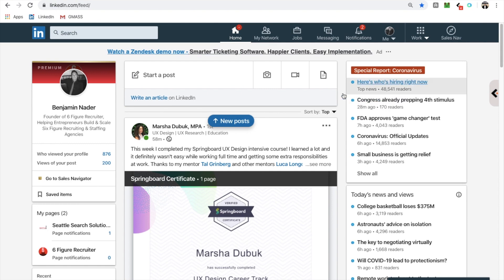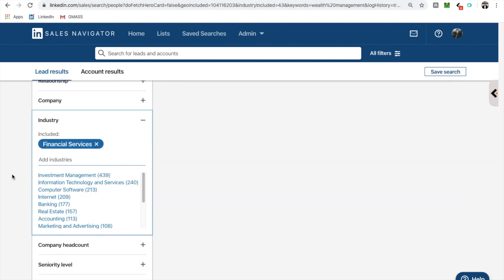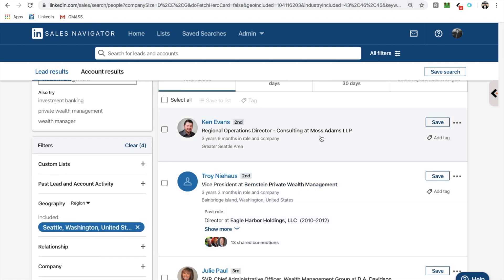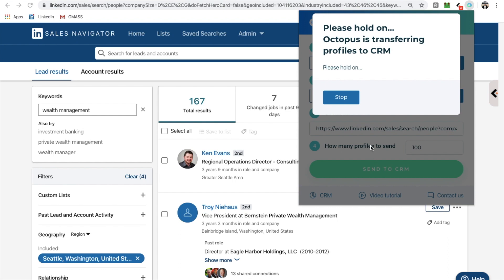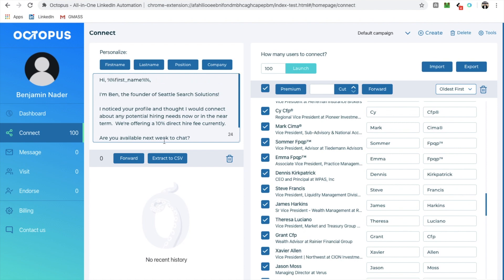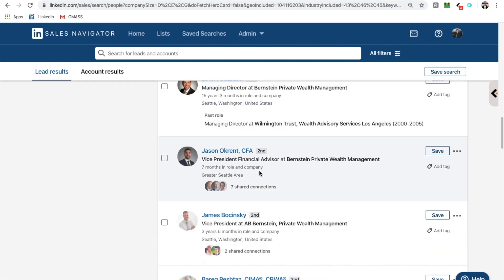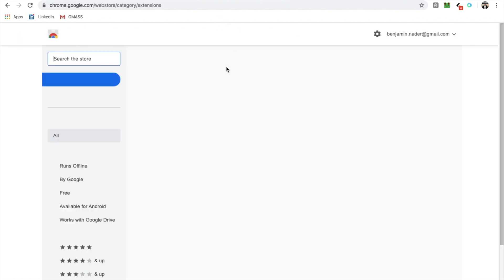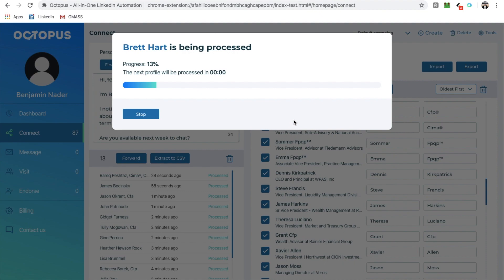HOW TO AUTOMATE LEAD GENERATION ON LINKEDIN FOR RECRUITERS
If you haven't heard. automation is one of the biggest most disruptive factors to come about in the past few years. Particularly related to finding and collecting data as well as performing tasks on your behalf online. In this video I'm going to demonstrate a tool call Octopus, that essentially sends connection requests + a note on your behalf, while you do nothing. You simply select the list that you want to connect with and the software does the rest. This is an insane time saver, hours, days, weeks that you could be doing other things than searching and connecting endlessly. You're gonna love it.

►►► ARE YOU INTERESTED IN MY RECRUITER MENTORSHIP PROGRAM?
My six week, mentorship program is where I teach you how to build a six figure recruiting agency from scratch. I teach the EXACT blueprint of how I made my first $100K in 6 months.

If you know someone who needs to see it, share It with them.

★☆★ ABOUT ME★☆★

I'm Ben and rather than tell you my life story I'll just say that I left corporate America 4 years ago to start a recruiting agency, I made $100,000 in my first six months, scaled my agency and now I teach others how to start recruiting agencies and do the same!

My channel is a way for me to express my ideas and concepts and hopefully add value to your life! I hope that by showing certain aspects of what I do and how I do it you can enhance your life and learn new things to level up!

Keywords for ranking: linkedin automation, automation tools, linkedin connections, recruiting, recruiter, entrepreneur, entrepreneurship.